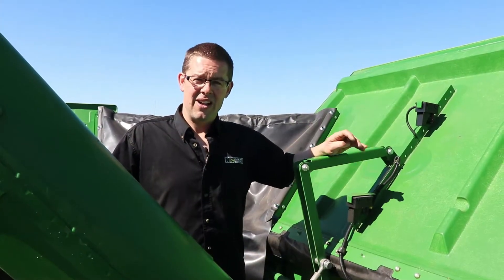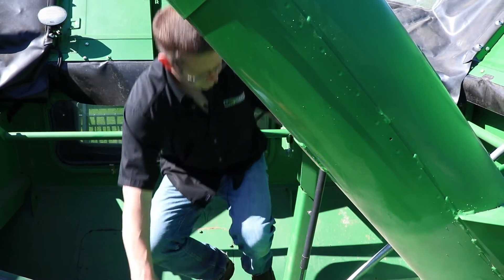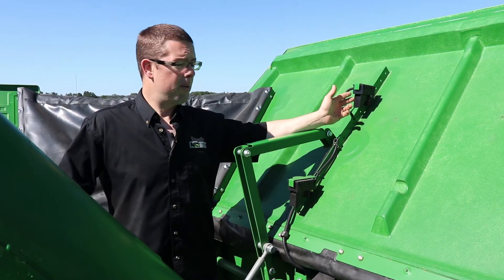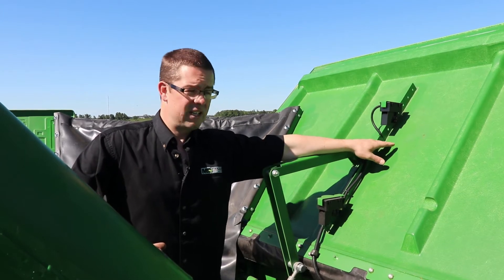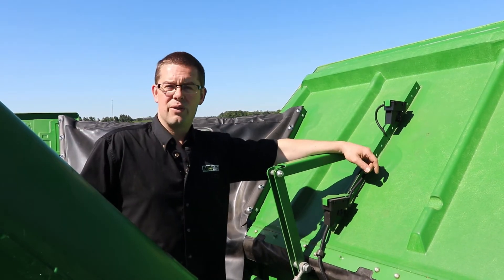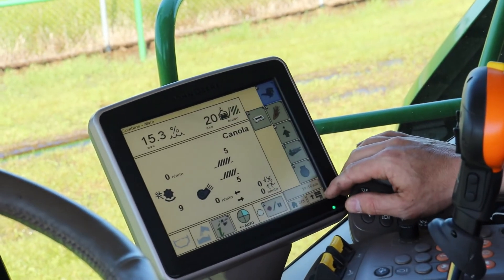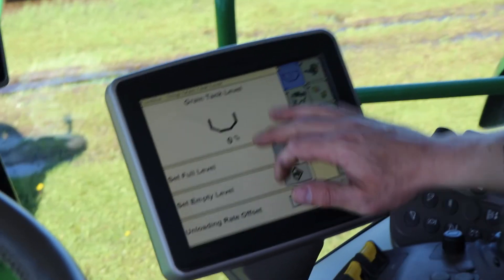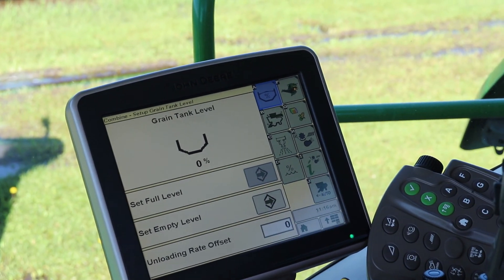Pre-Season Checks for S-Series Grain Tank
Kris Hudson, Martin Deerline Product Support Specialist walks through pre-season maintenance checks to do in your S-Series combine grain tank before harvest season starts and demonstrates how to set the Grain Tank Level from your in-cab display.